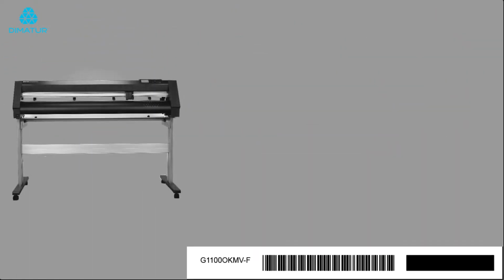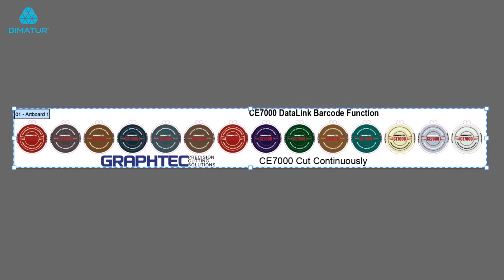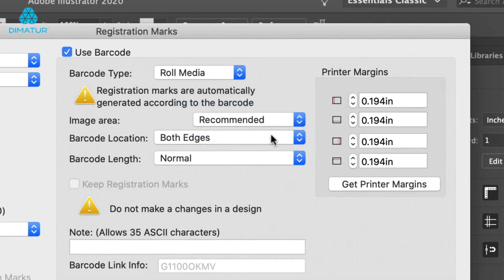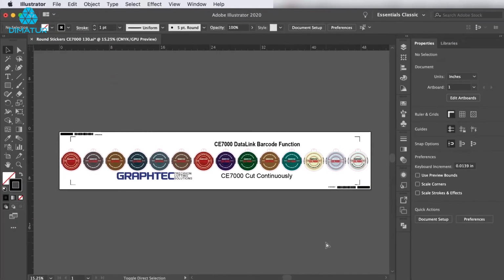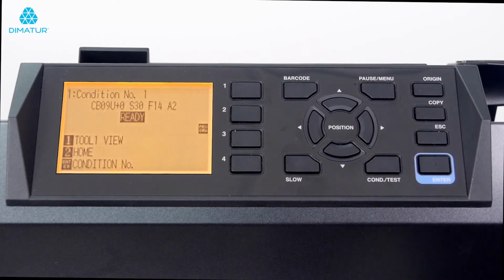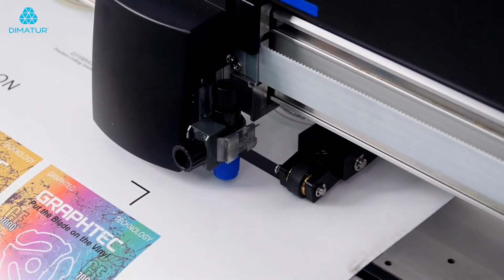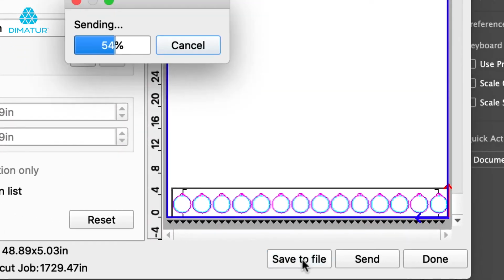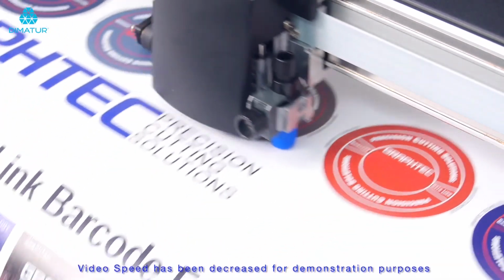Dimatur – Graphtec CE7000 Series - Datalink Barcode System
Verifique como utilizar o sistema de código de barras Datalink, na plotter de corte CE7000 da Graphtec.